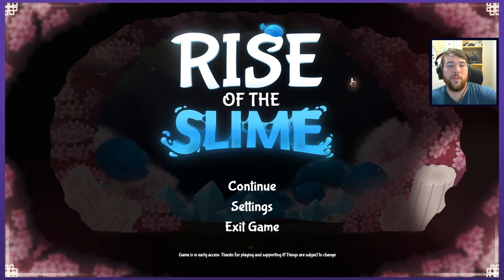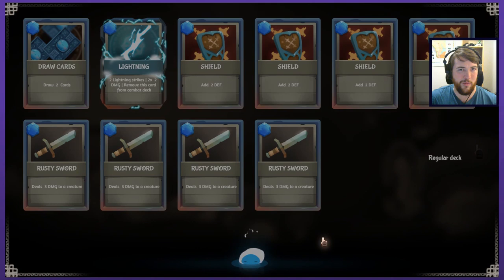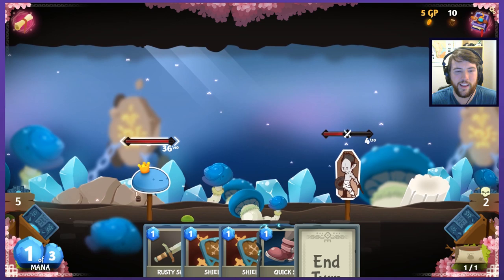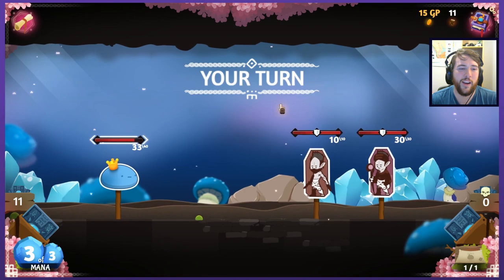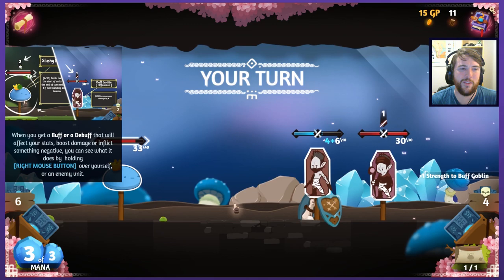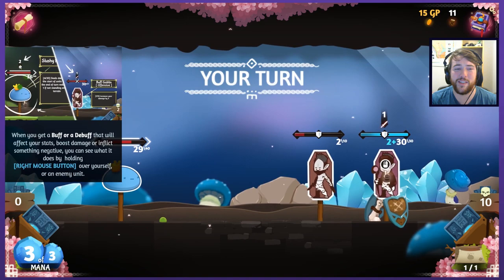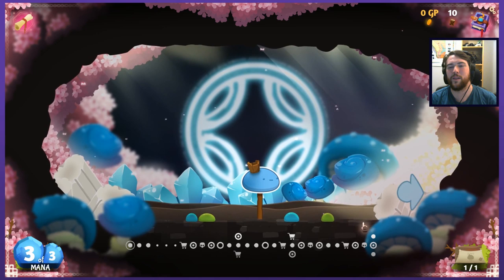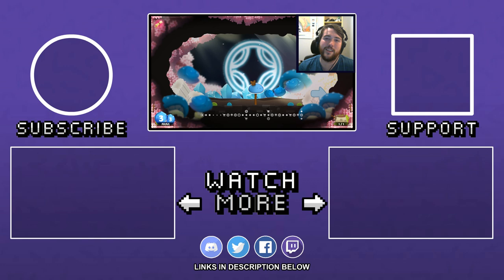SLIME'S TIME TO SHINE! | Let's Play Rise of The Slime | Graeme Games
Let's Play Rise of The Slime
Early Access Gameplay

Be reborn as a slime ball in an odd, foreign, world. Rise of the Slime is a roguelike, deck-building game with a unique and squishy charm. Fight enemies, travel through portals, find chests, touch things that you probably should not touch and best of all, enjoy a bit of camping while roasting some marshmallows.